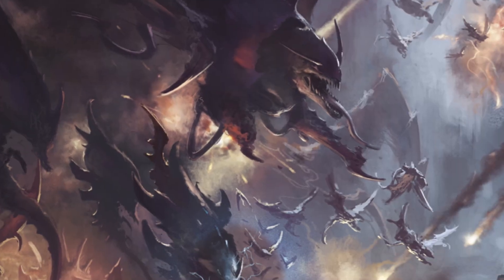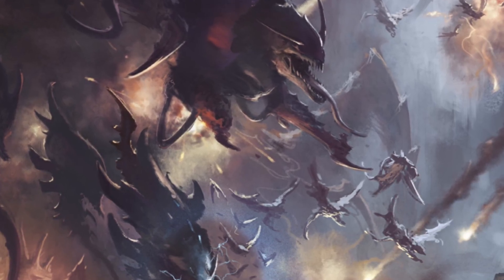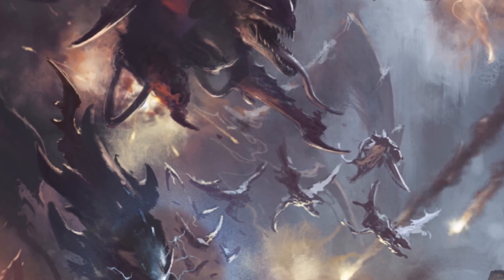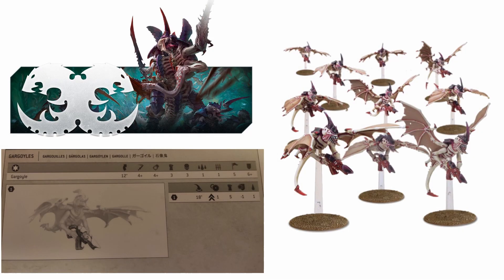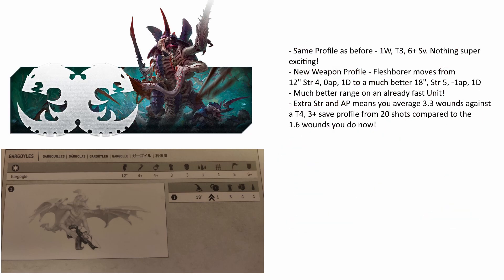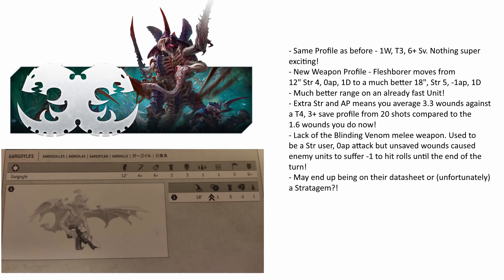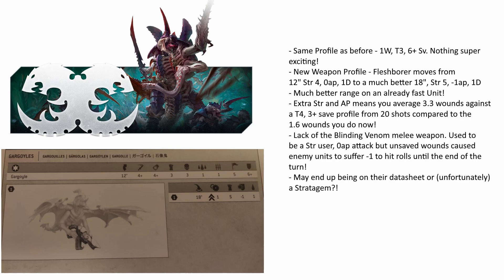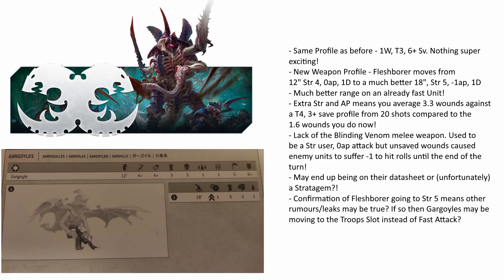Tyranid Gargoyles Profile Leaked! Buffed Fleshborers! │ Warhammer 40k 9th Edition Rules Preview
With the newly repackaged boxes going out in deliveries, it seems we're getting our first looks at the new rules which will be coming with more and more of the Tyranid Units, and today we've got a cheeky look at the flying gaunts - the Gargoyles! And whilst not much has changed... it could mean some big things in the coming Codex if the leaks and rumours are to be believed!